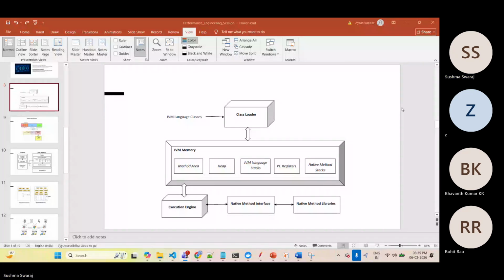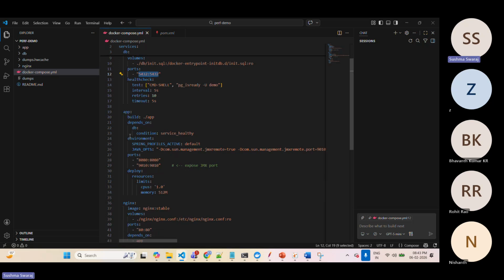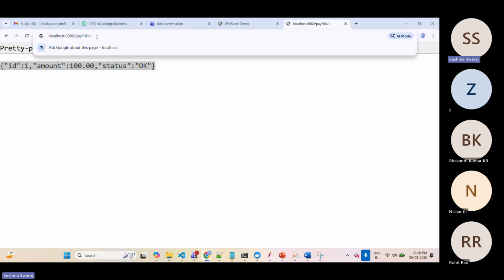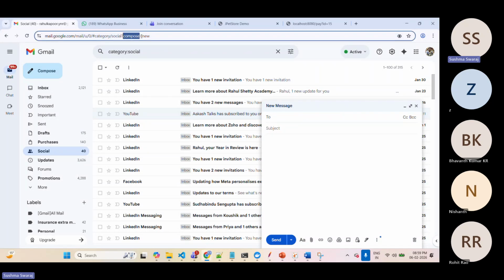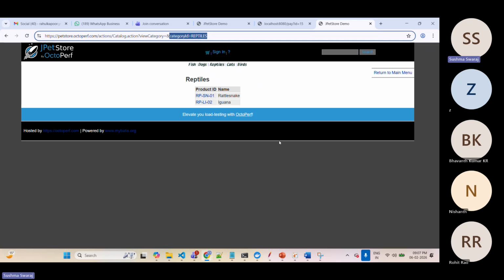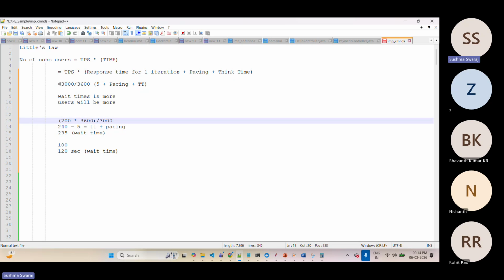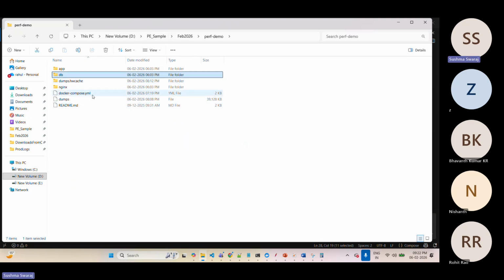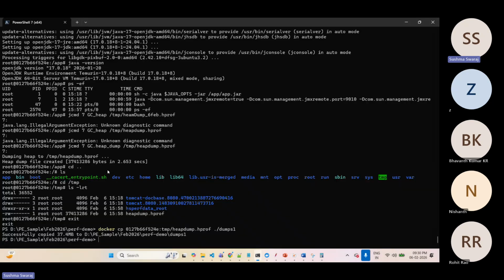Performance Engineering Day3 On 6th Feb 2026.Pls contact or WhatsApp us on +91-9133190573 to enroll.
“Performance Engineering with Java, Cloud Monitoring & GenAI”  Day3 On 6th Feb 2026.

2) Cloud Performance Engineering in DevOps - Core to Master Level

9) SAPGUI protocol - Performance Testing for SAP applications Using LoadRunner

19)Automated Performance : End user experience , Monitoring and Jenkins Pipeline execution – Crash Course

28)Winning New Performance Testing Clients and Presenting Performance Test Proposals

29)Crash Course On Performance Monitoring – End User Experience of Web and Mobile Apps